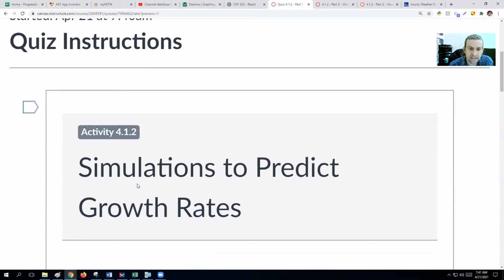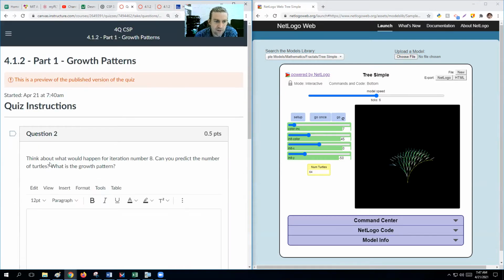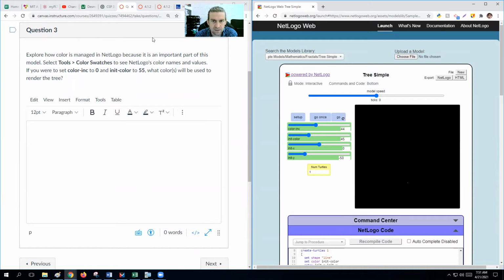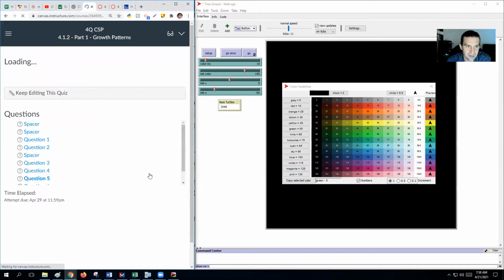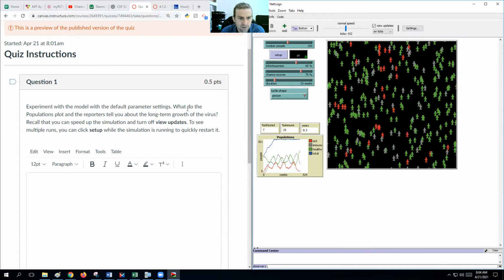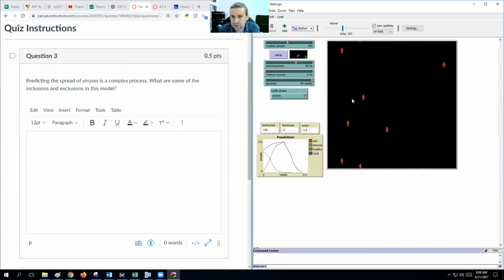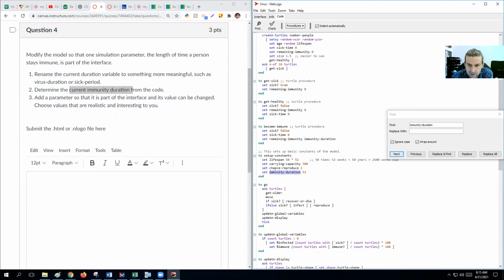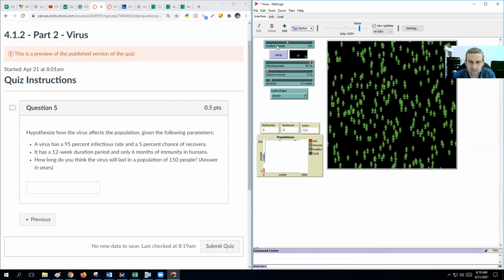CSP 412 p1 p2